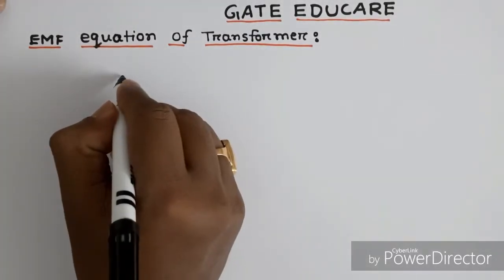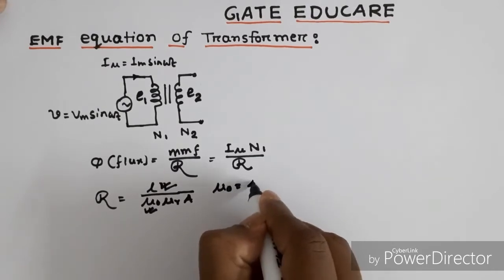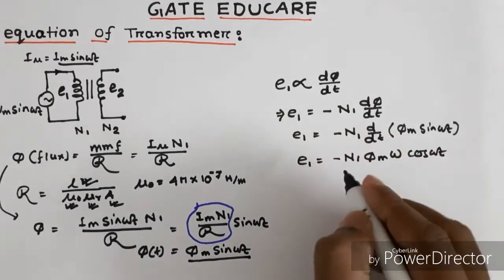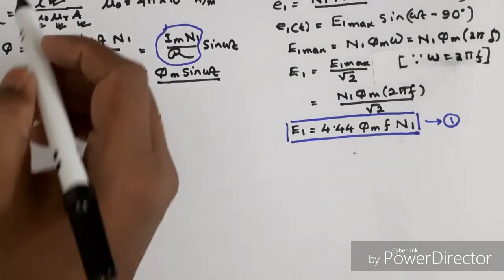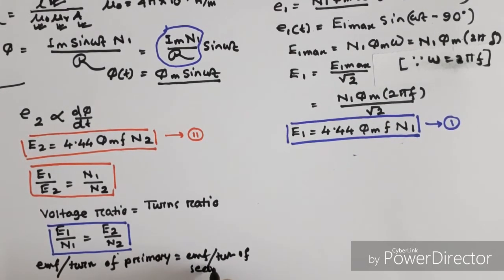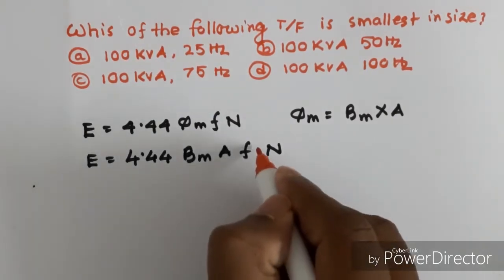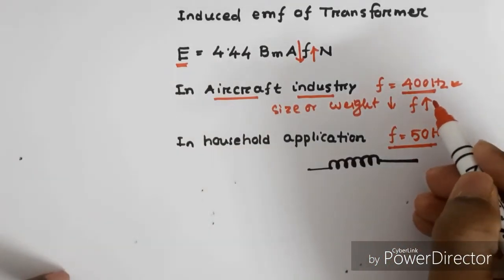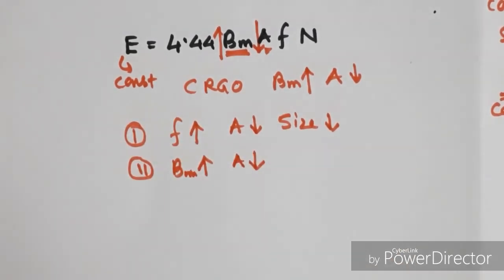emf equation of transformer , or induced emf in transformer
In this video, the emf equation of transformer has been derived. The voltage ratio and turns ratio has been explained.      Also with increasing frequency how size and weight are reduced also explained.